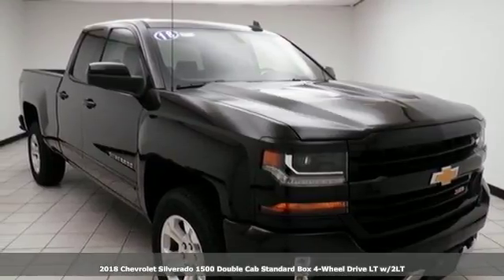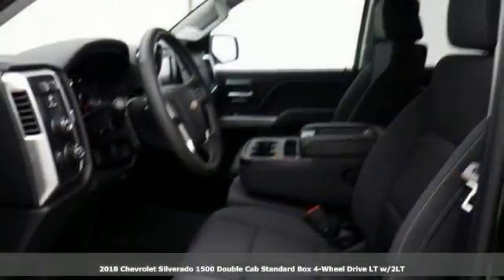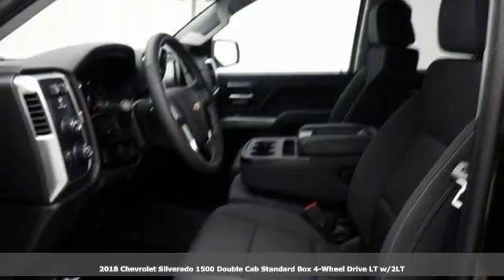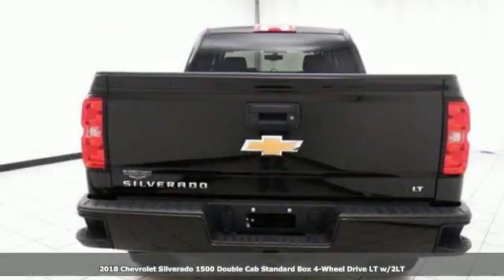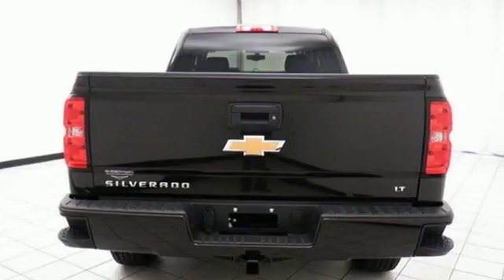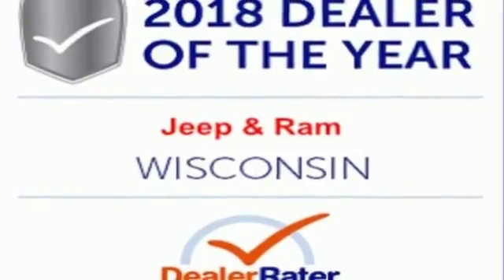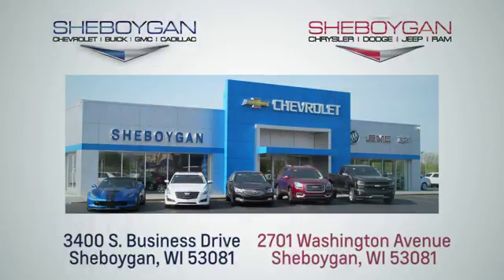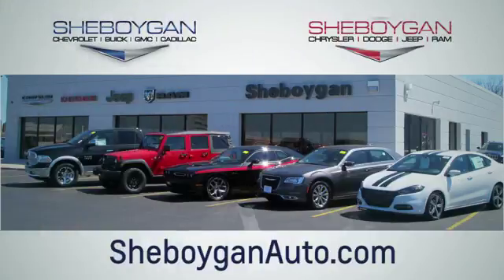New 2018 Chevrolet Silverado 1500 Oshkosh WI Sheboygan, WI Z7583 - SOLD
Year: 2018
Make: Chevrolet
Model: Silverado 1500
Trim: LT
Engine: 8 Cyl. 5.3L
Transmission: Automatic
Color: Havana Metallic
Interior: Jet Black
Stock #: Z7583
VIN: 1GCVKREC0JZ236684
New Price! 2018 Chevrolet Silverado 1500 LT Havana Metallic EcoTec3 5.3L V8 Flex Fuel 6-Speed Automatic 4WD** BLUETOOTH, ** BACK-UP CAMERA, ** POWER DRIVER SEAT, ** ALL STAR EDITION, ** Z71 OFF-ROAD PACKAGE, ** TRAILER BRAKE CONTROLER, ** HEATED FRONT SEATS, ** REMOTE START, ** ANDROID AUTO APPLE CARPLAY, 6-Speed Automatic, 4WD, Black Cloth. Price does not include Tax, Title, License and Service Fee. Price includes: $2,000 - Chevrolet & GMC Special Package Consumer Cash. Exp. 05/31/2018, $1,000 - General Motors Consumer Cash Program. Exp. 05/31/2018, $1,000 - GM Down Payment Assistance Program. Exp. 05/31/2018, $750 - GM Memorial Day Bonus Cash Program. Exp. 05/31/2018, $2,000 - Chevrolet Bonus Cash Program. Exp. 05/31/2018

Address:
3400 South Business Drive